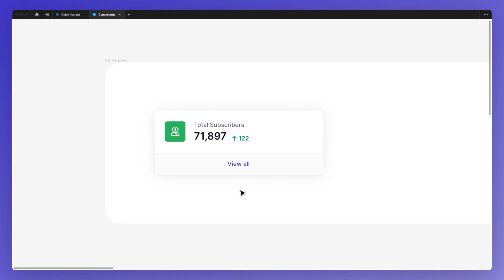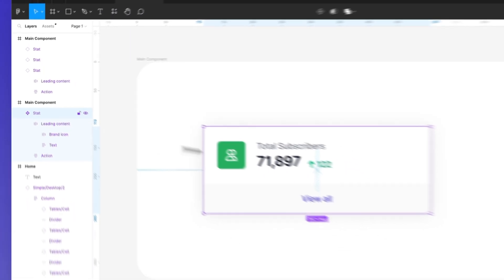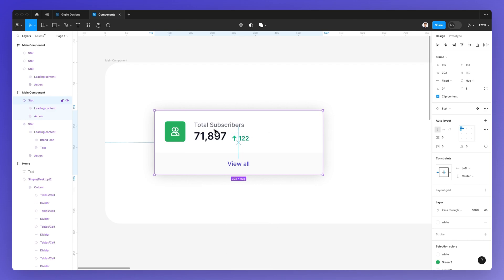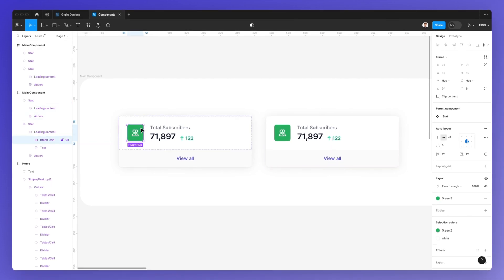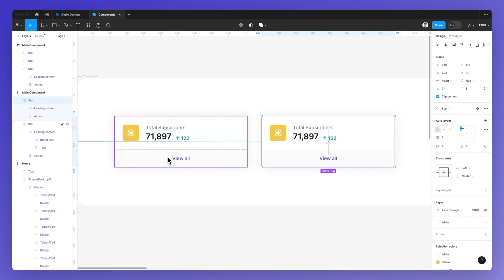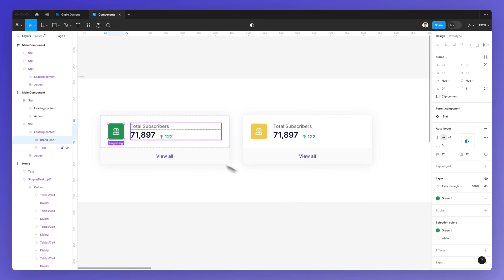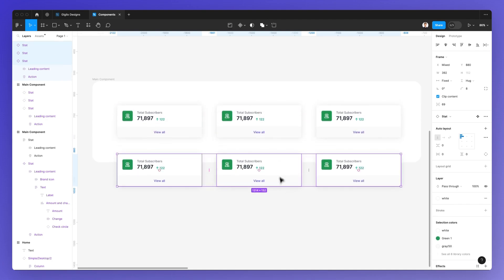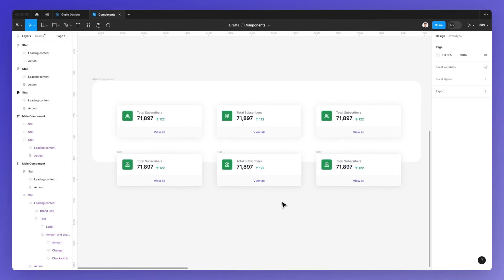How to Duplicate Components in Figma